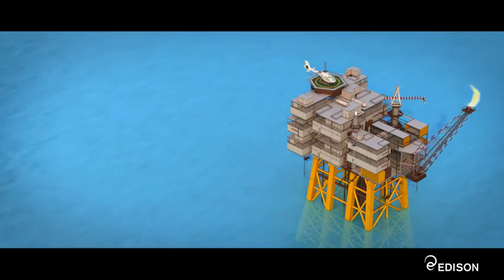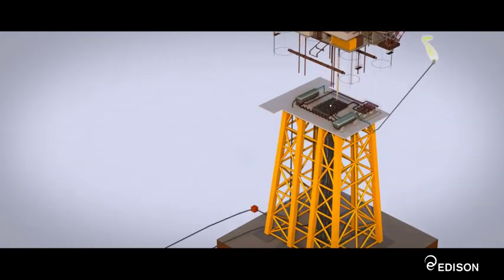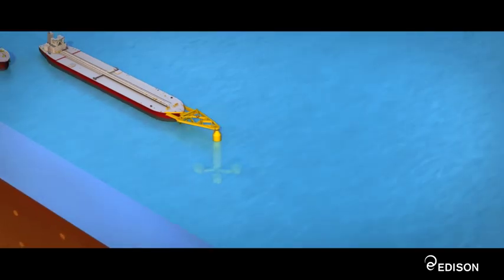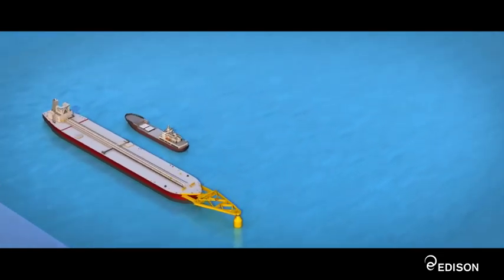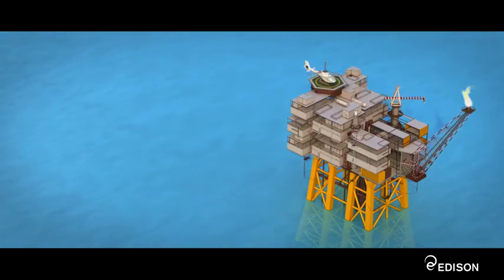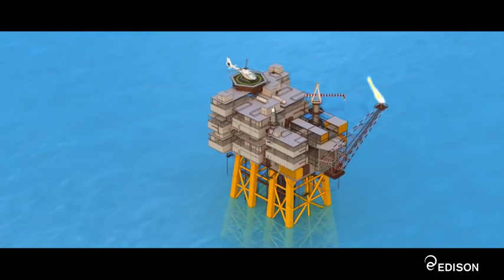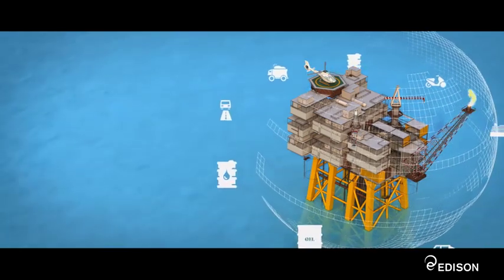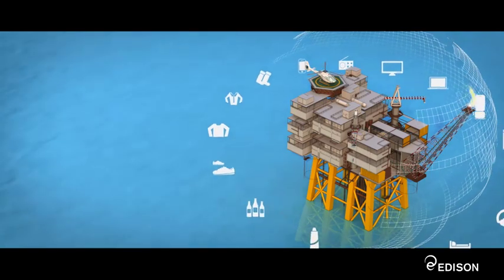How Vega oil offshore platform works | Edison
Vega oil field is located in the Sicilian Channel, 20 km south of Pozzallo (Italy). In production since 1987, Vega platform was developed with 24 wells, and located in 130 metres of water.
The platform can process 60.000 barrels of oil per day. Close to Vega platform there’s  a floating storage and offloading tanker (Leonis) with a capacity of 110,000 tons to temporary store production.
The crude oil is transported from the Leonis to refineries by tankers shuttles.